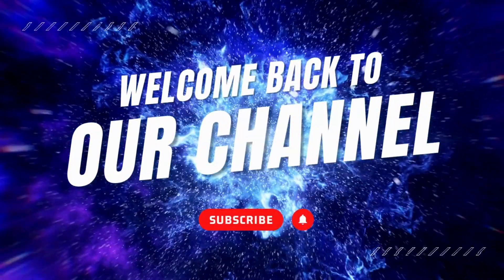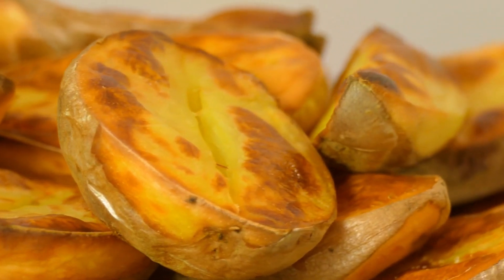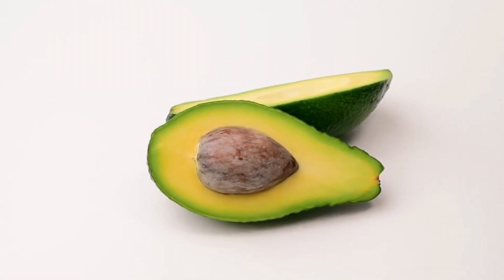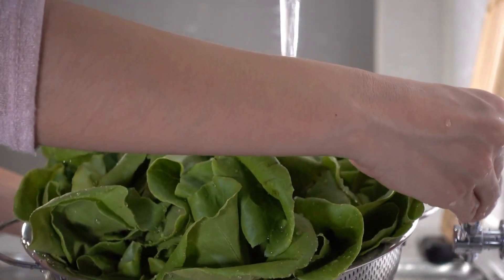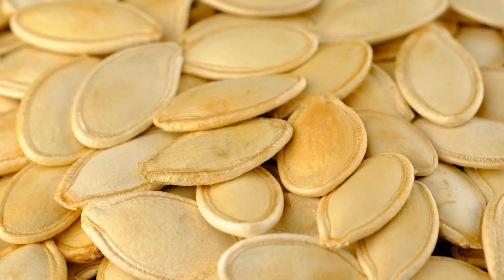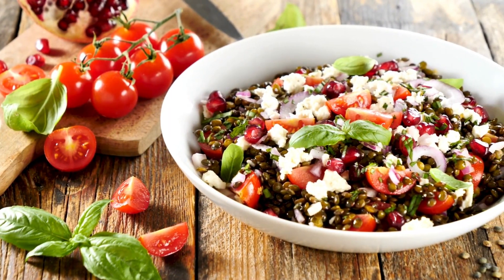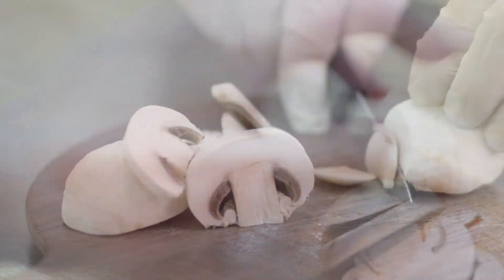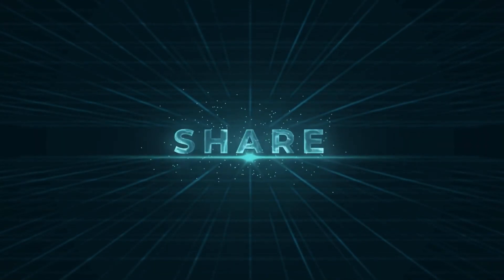10 High Potassium Foods to Lower Blood Pressure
Incorporating potassium-rich foods into your diet can contribute to the maintenance of a healthy heart and has been scientifically shown to reduce blood pressure. To support your high blood pressure management, here are ten recommended food options that are rich in potassium.

AI Text to speech from Elevenlabs